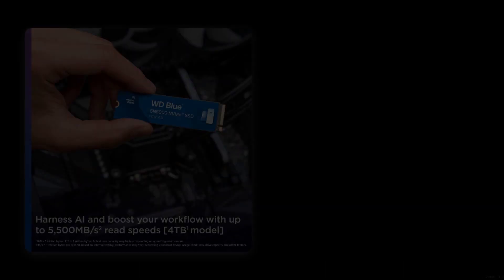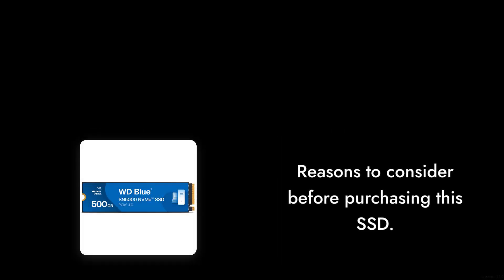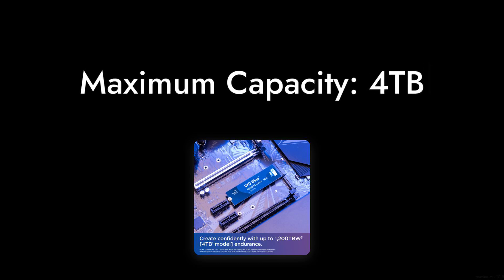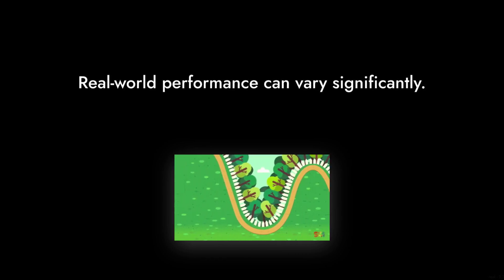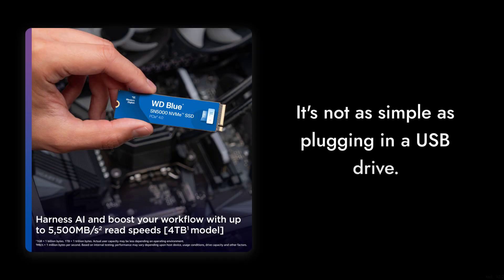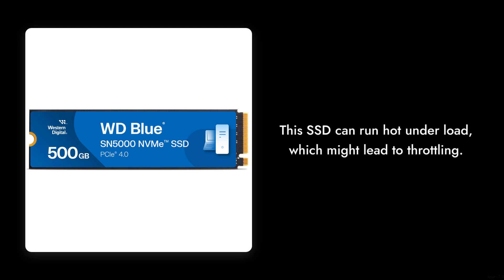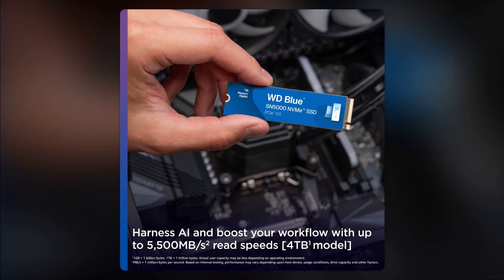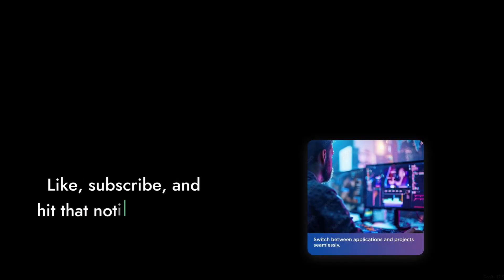DON'T BUY Western Digital 500GB WD Blue SN5000 Before Watching This Video! 🚫💻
In this video, we dive deep into the Western Digital 500GB WD Blue SN5000 NVMe SSD, revealing 8 compelling reasons why you might want to think twice before making a purchase. From performance inconsistencies to potential alternatives, our critical review is designed to arm you with the information you need. Don’t fall for marketing hype; tune in to learn the truth!

00:00 Intro
00:17 Price Comparison
00:31 Limited Capacity Options
00:50 Performance Variability
01:06 Warranty Comparison
01:18 Installation Challenges
01:36 Heat Management
01:51 Limited Software Support
02:05 Reliability Concerns
02:21 Outro